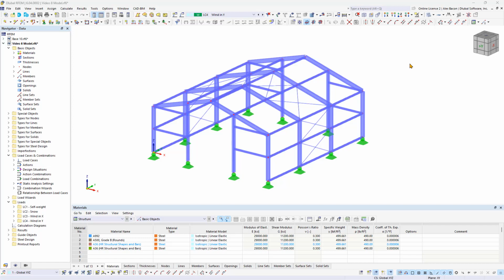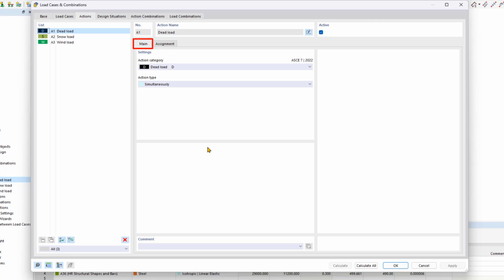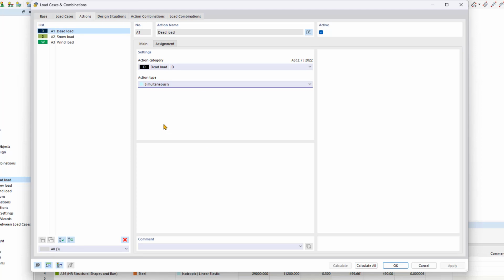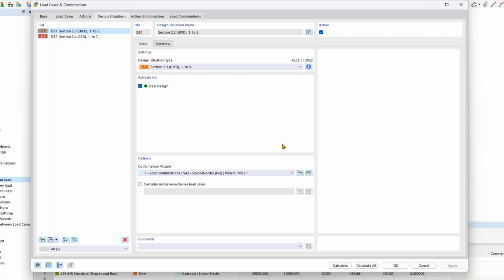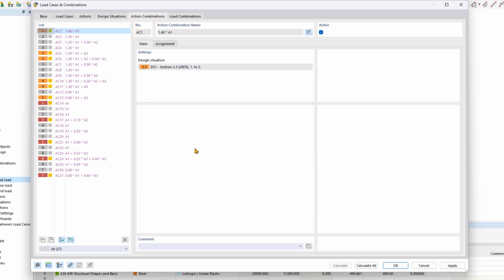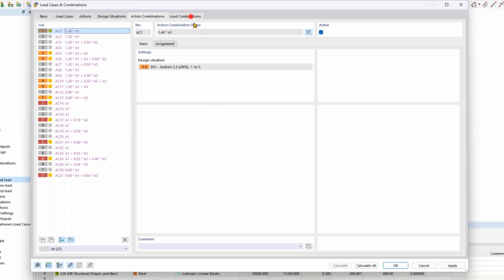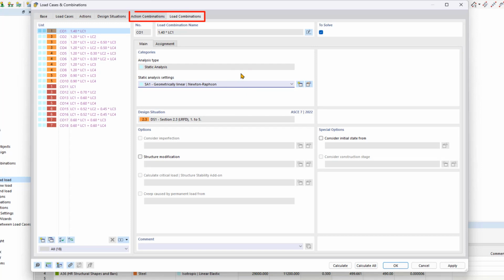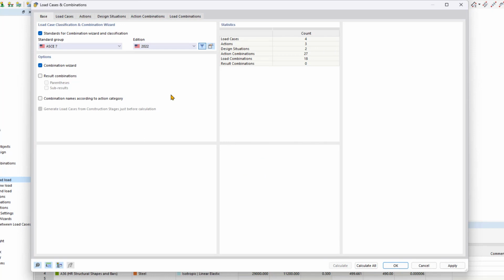[EN] RFEM 6 入门教程 | 011 荷载工况 | 设计状况 | 组合向导（美国）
在本视频中，我们将介绍设计状况和组合向导。

内容：

00:18 作用
01:16 设计状况
02:20 作用组合
02:47 荷载组合